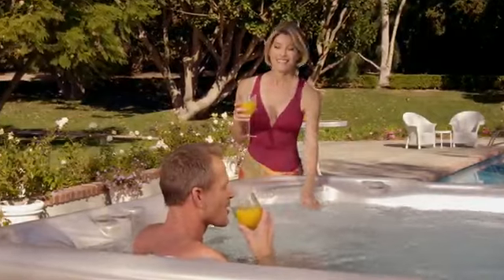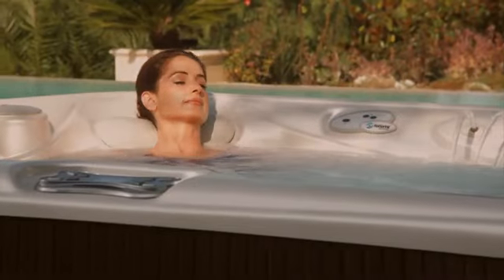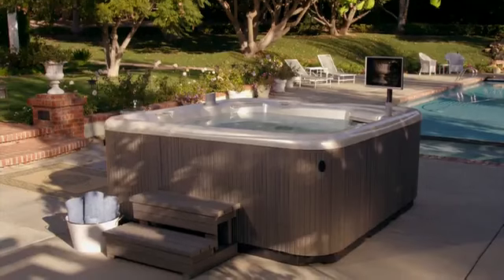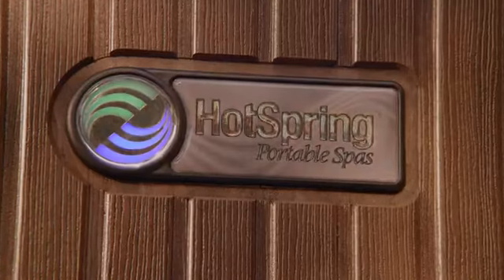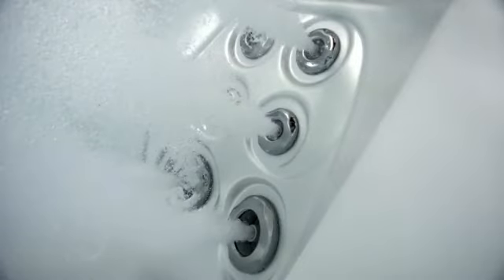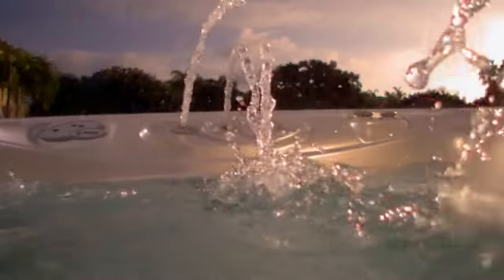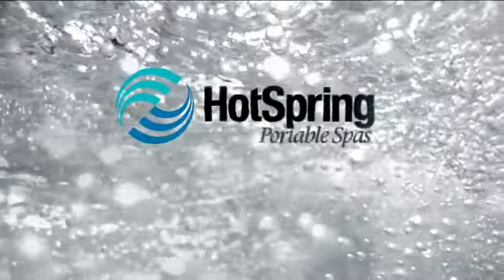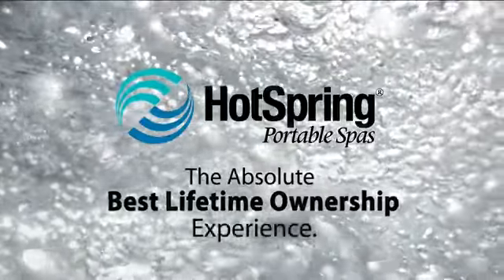PERSONAL STYLE Spas and Hot Tubs from Apollo Pools and Hot Spring Spas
You have a certain way of doing things a personal style.
Hot Spring spas let you express it beautifully
With classic shell colors handsome wood-grain cabinet finishes
And from the bar top to the custom jet recesses and stainless steel trim, just the right amount of sparkle to pull it all together.

Hot Spring Spas. The absolute best hot tub ownership experience.